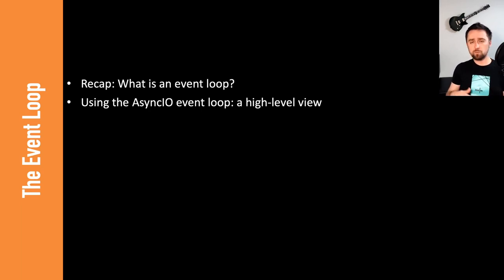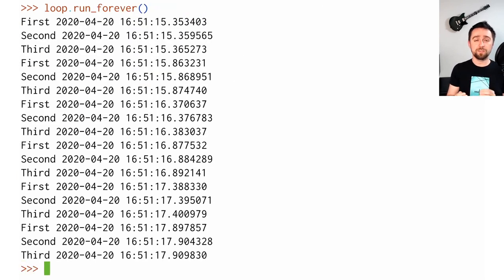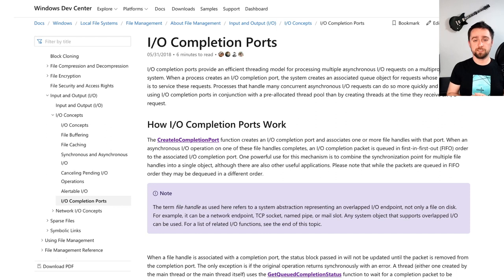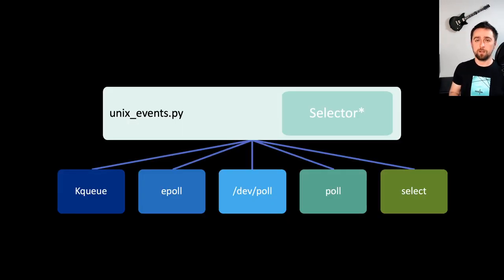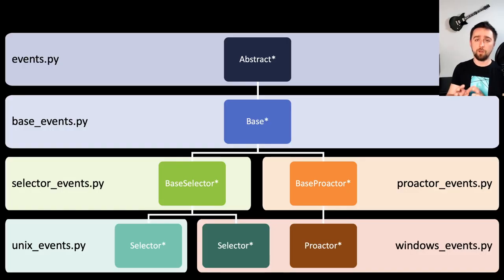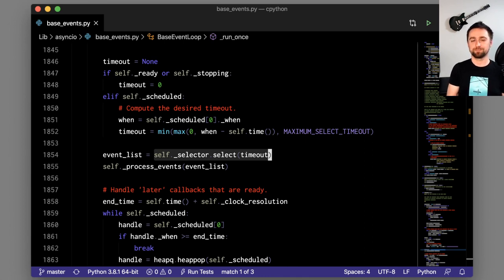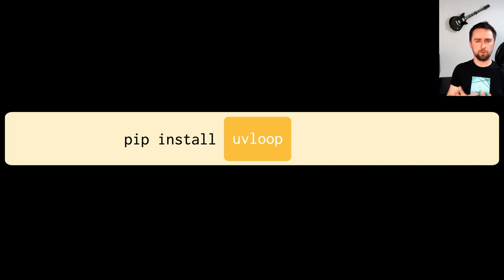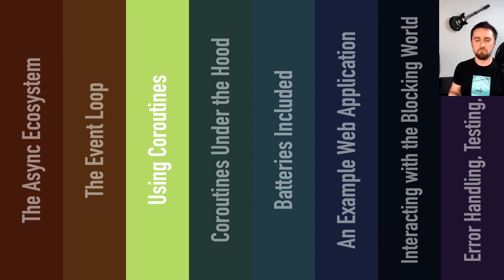import asyncio: Learn Python's AsyncIO #2 - The Event Loop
This series of videos introduces AsyncIO to Python programmers who haven't used it yet. The second episode is a deep dive exploration of the event loop. We cover:

- what an event loop is;
- what the high-level event loop API is in AsyncIO;
- what implementations of event loops AsyncIO provides and how they differ;
- how an AsyncIO event loop can be configured;
- how an AsyncIO event loop is actually implemented;
- which event loop you should be using in production.